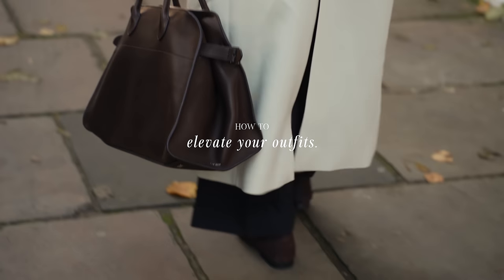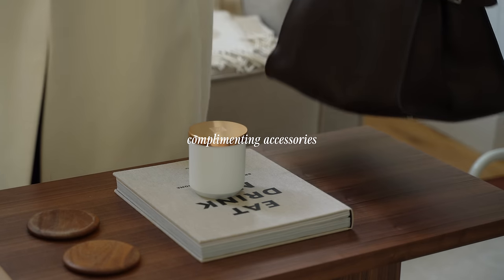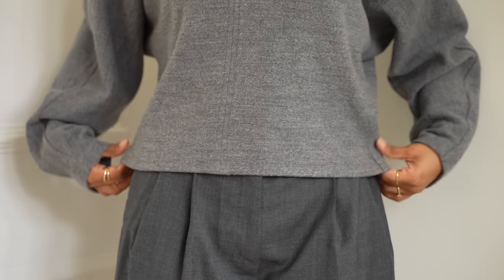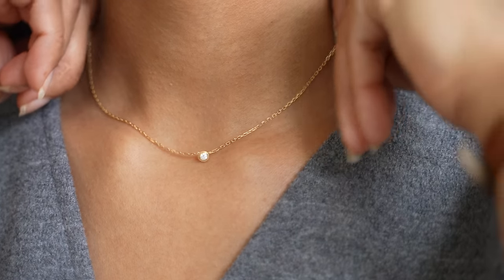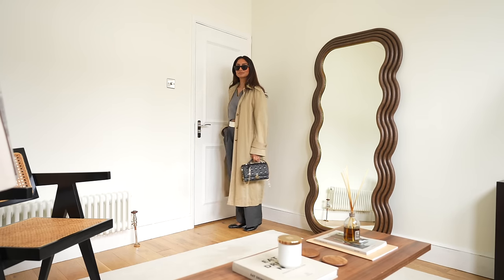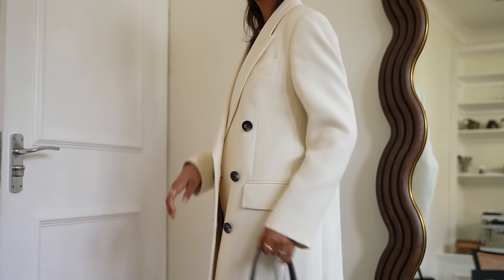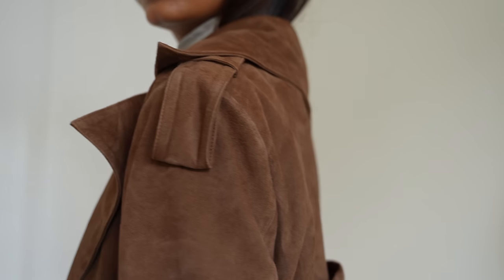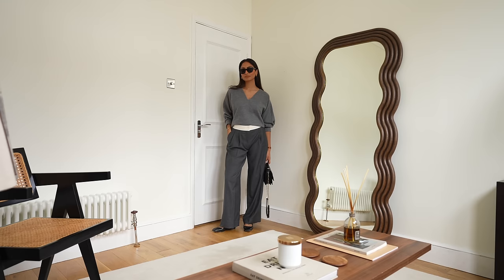HOW TO ELEVATE SIMPLE OUTFITS | ELEGANT & TIMELESS TIPS LOOKBOOK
Follow me -

“Monochrome Outfits”

Bag - Dior

“Complimenting Accessories”

Outfit 1 (Left)

Outfit 2 (Right)

“All in the details “

“Jewellery”

“Basics”

“Tailoring”

White Coat

“Something Unexpected”

“Structured Pieces”